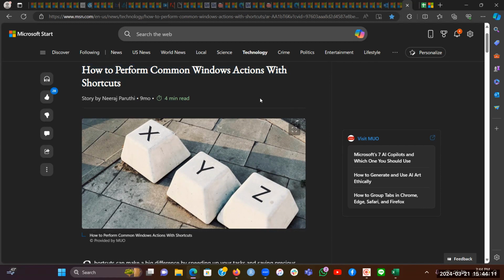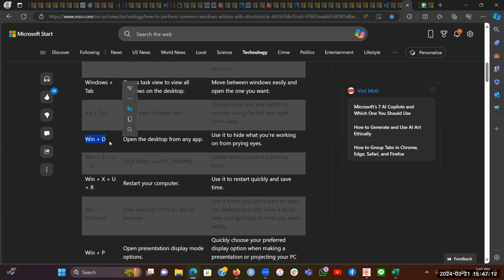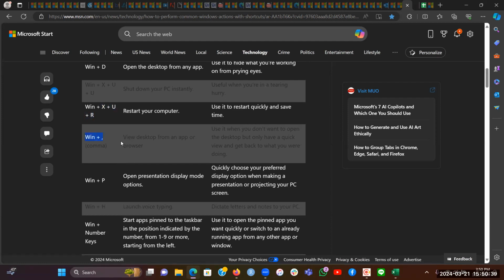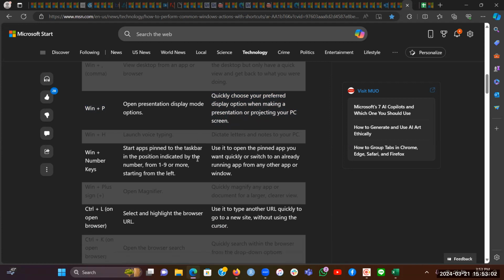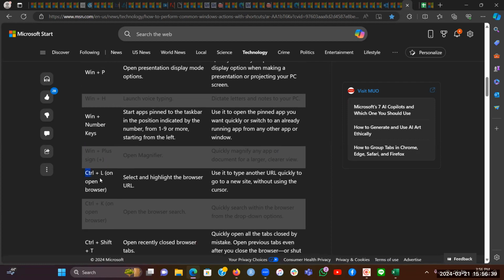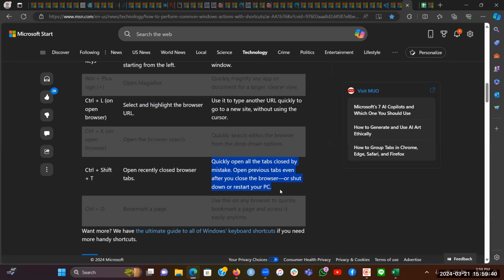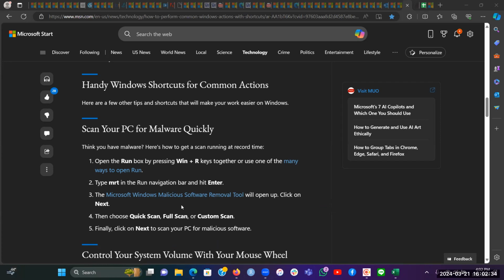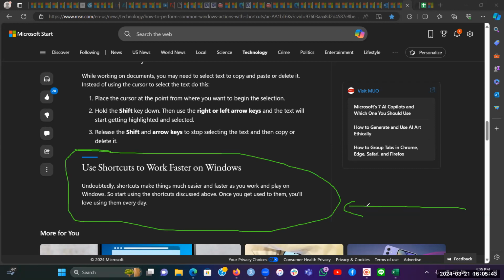Video Overview on How to Perform Common Windows Actions With Shortcuts